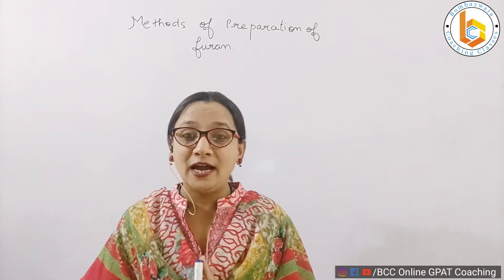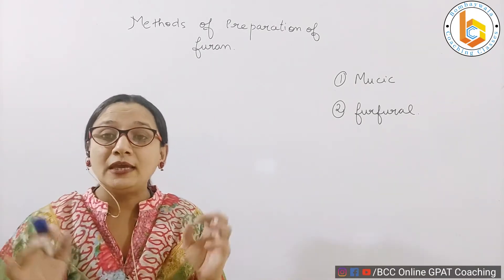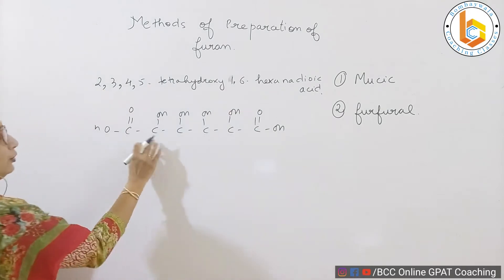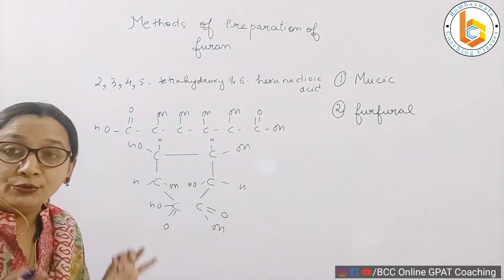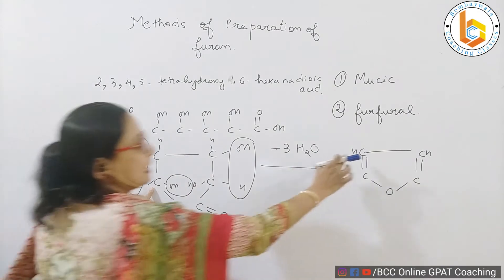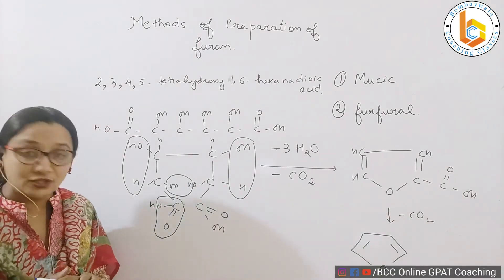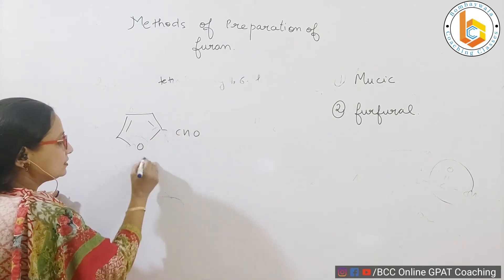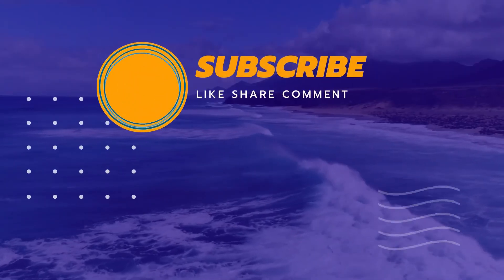H.A. C. 26 || method of preparation of furan || furan from mucic acid || furan from furfural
00:00 Introduction
00:58 Furan from mucic acid
05:37 Furan from furfural